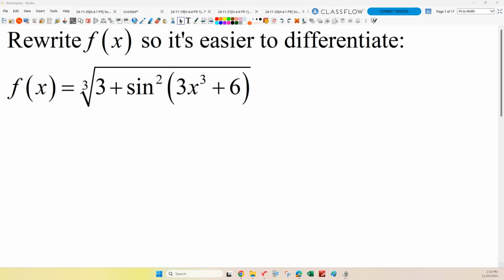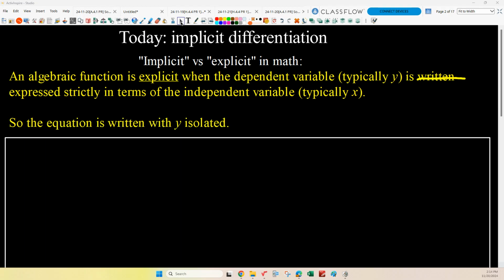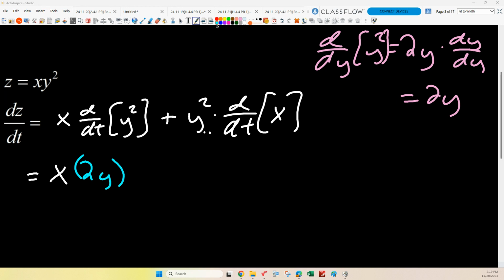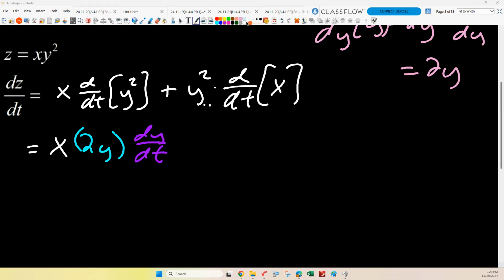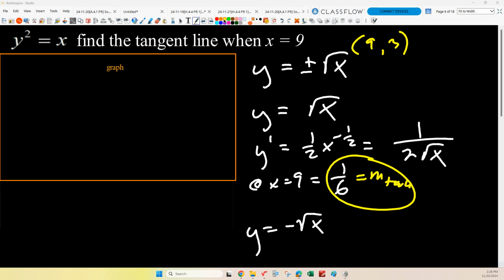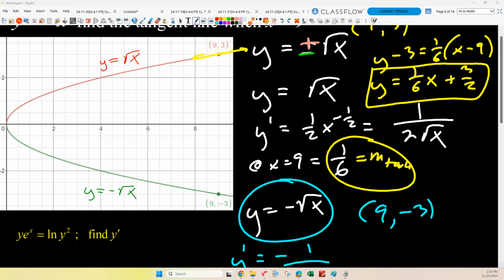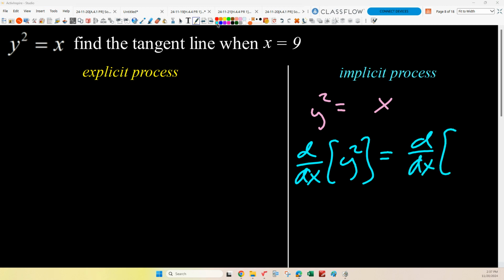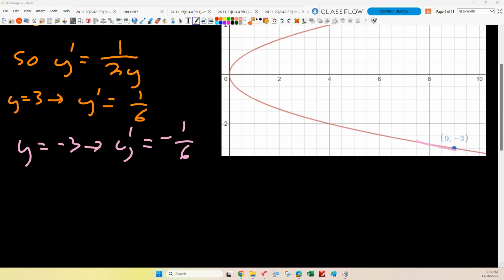24-11-20[3.1 PR 1,2] Implicit Differentiation